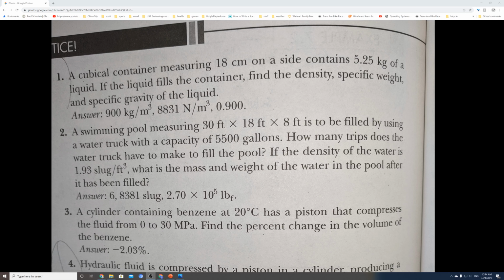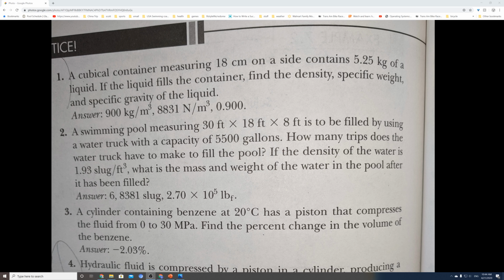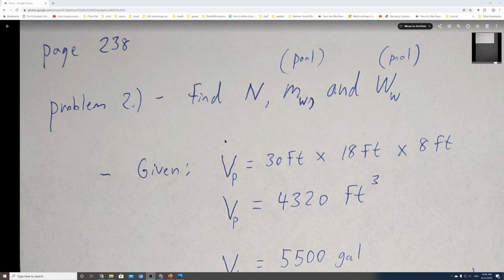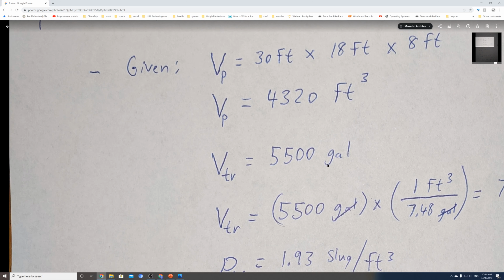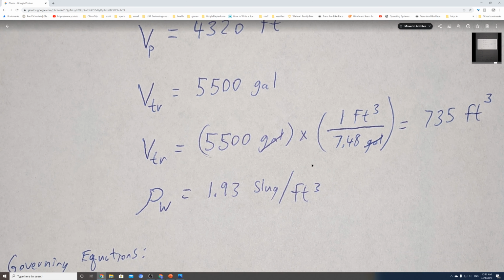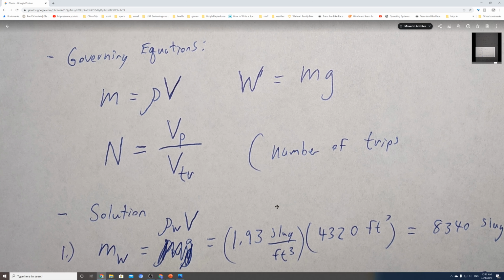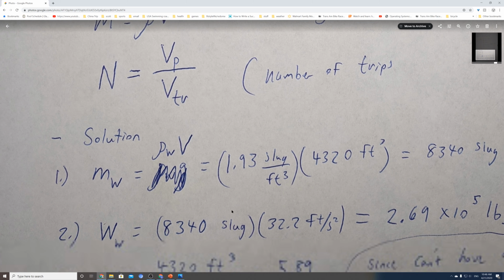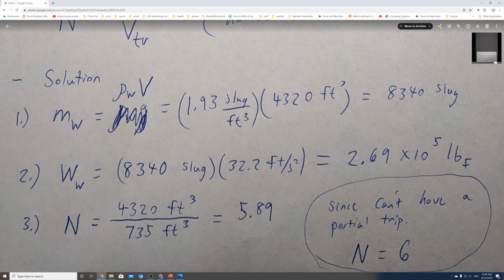EGR 111 CH pg 238 practice 2